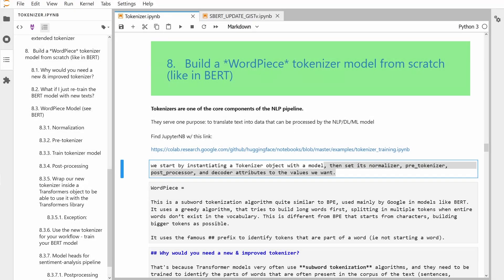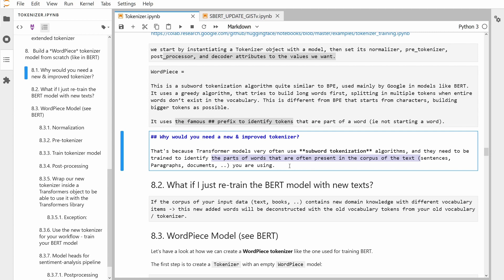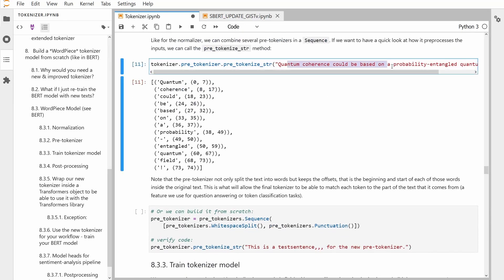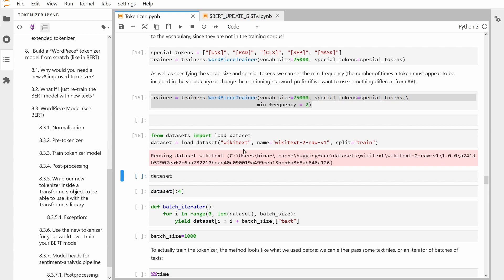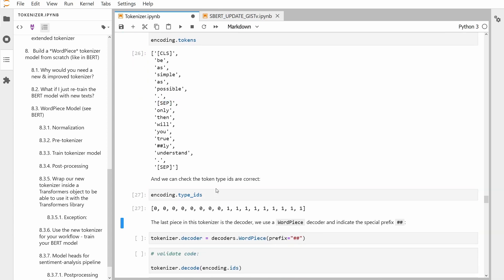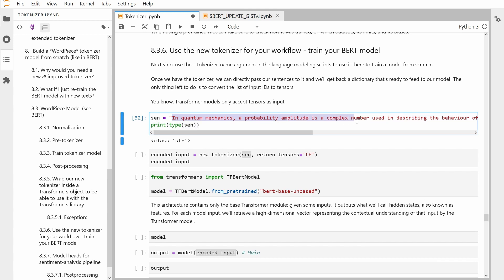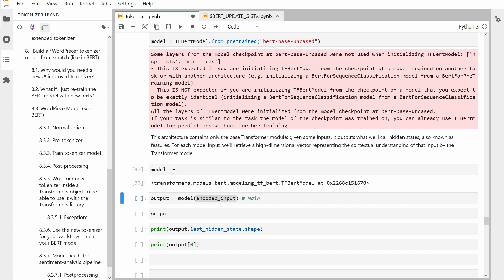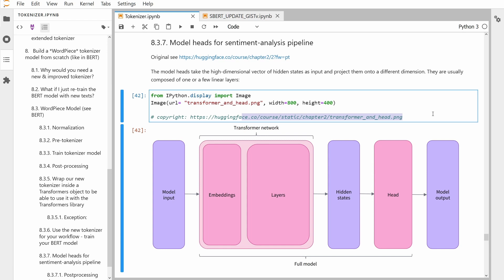Python TF2: BERT model | Code your WordPiece - Tokenizer (w/ HuggingFace)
Python TF2 code  (w/ JupyterLab) to train your WordPiece tokenizer: Tokenizers are one of the core components of the NLP pipeline. They serve one purpose: to translate text into data that can be processed by the BERT model.

Why would you need a new & improved tokenizer?

That's because Transformer models very often use subword tokenization algorithms, and they need to be trained to identify the parts of words that are often present in the corpus of your input text (sentences, Paragraphs, documents, ..), the sentences you are interested in. In order to build your optimized vocabulary.

WordPiece is a subword tokenization algorithm quite similar to BPE, used mainly by Google in models like BERT. It tries to build long words first, splitting in multiple tokens when entire words don’t exist in the vocabulary. This is different from BPE that starts from characters, building bigger tokens as possible.

Be aware: Training a tokenizer is not (!) the same as training a DL BERT model.
All w/ TensorFlow2 code (JupyterLab).

A special case of a newly trained WordPiece tokenizer (see also HuggingFace's Tokenizer Library)

00:00 WordPiece Tokenizer
04:20 WordPiece model for Tokenizer
09:25 Train your WordPiece Tokenizer
13:35 Encode your sentences
17:00 Save your new Tokenizer
19:15 Use your new Tokenizer
23:10 Output (hidden layers)
24:53 Example for sentiment analysis